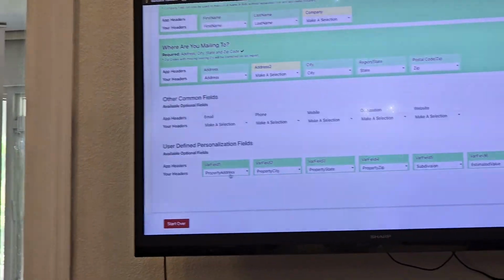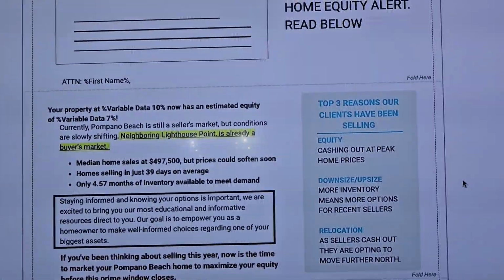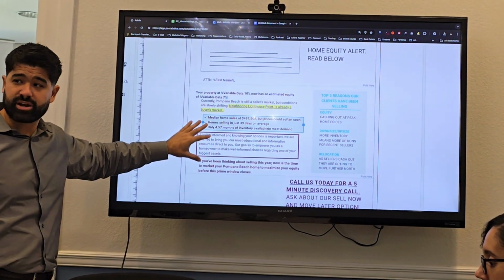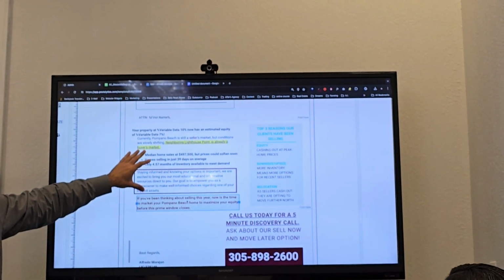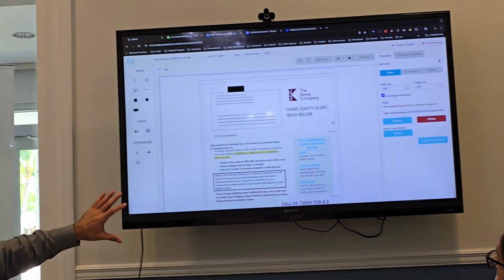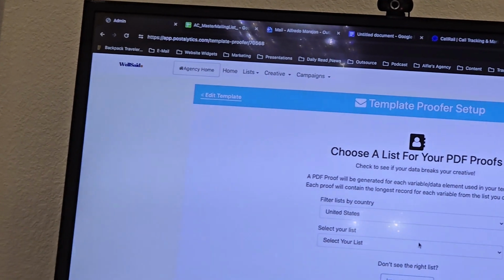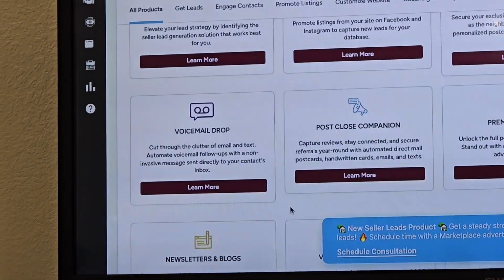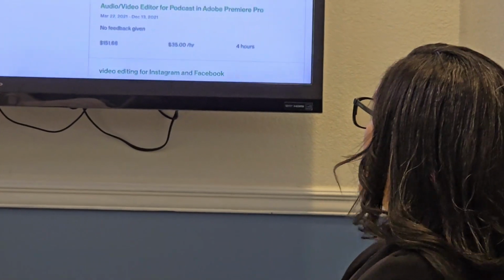June 1, 2024